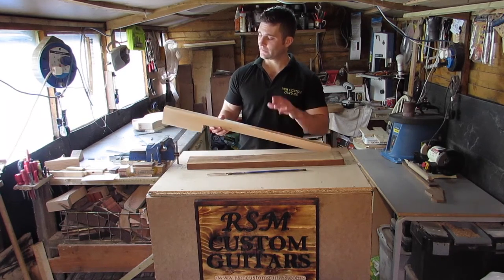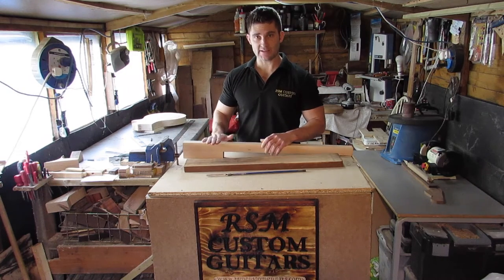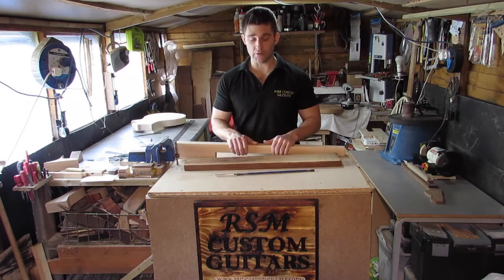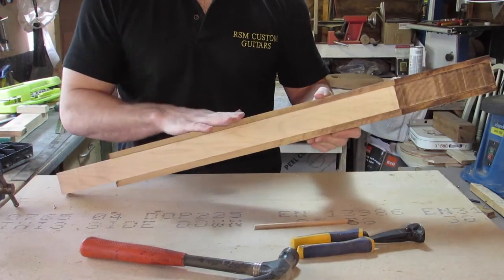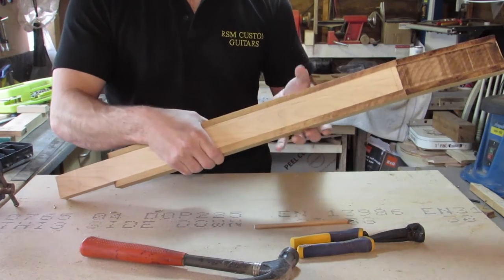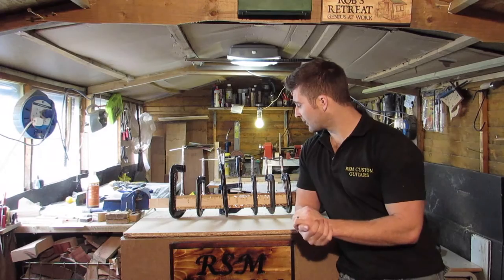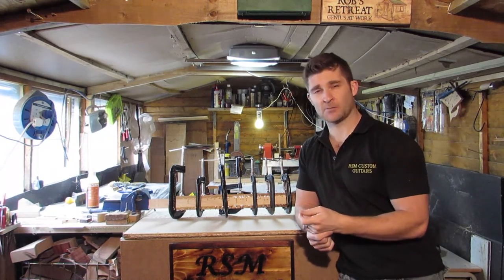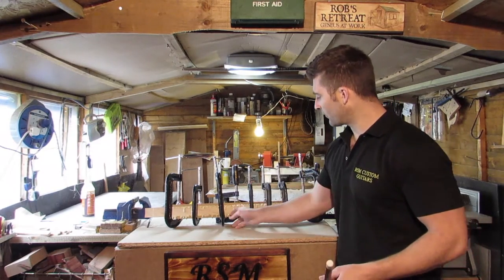How to build a guitar with RSM Custom Guitars part 2(a)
Guitar build series from RSM Custom Guitars - part 2(a) the neck build